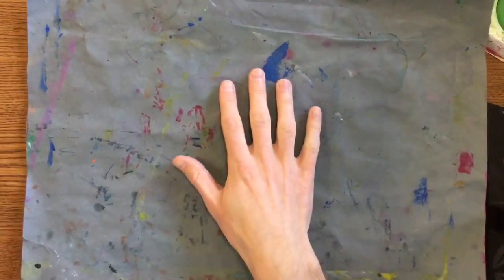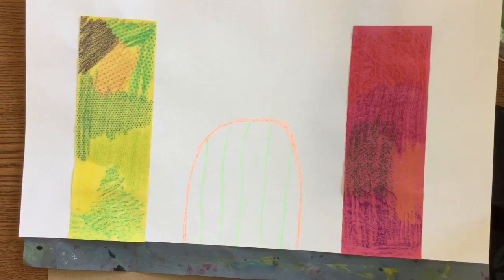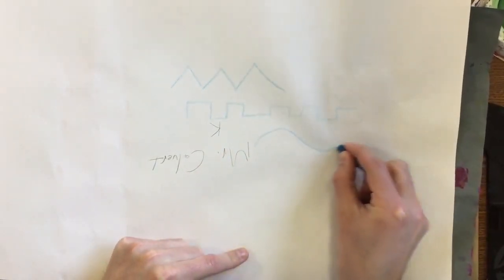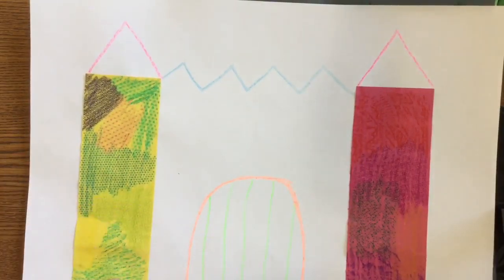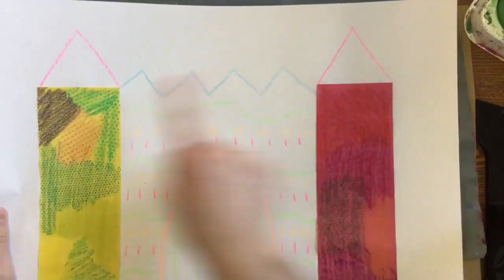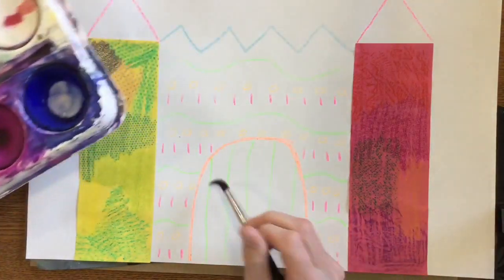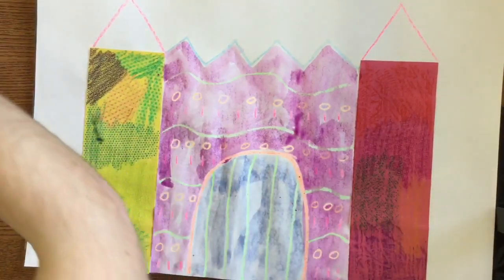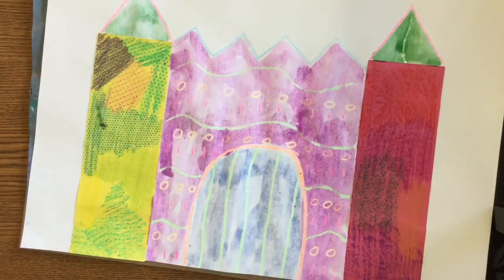Texture Castle Pt 2